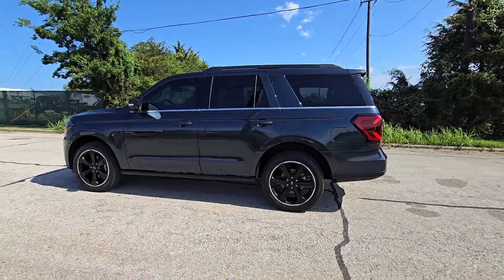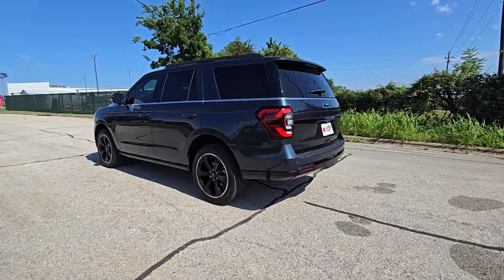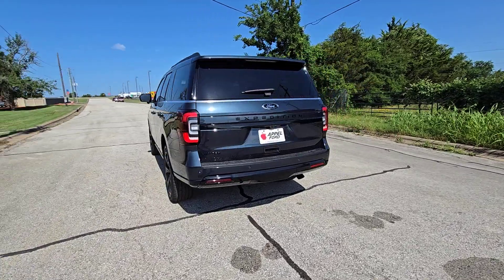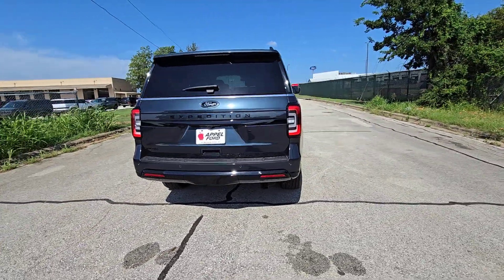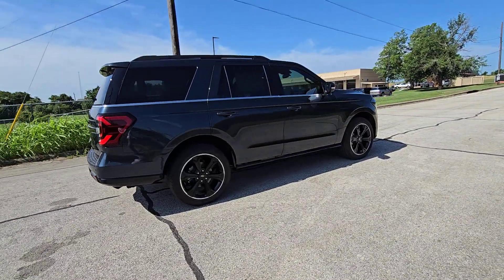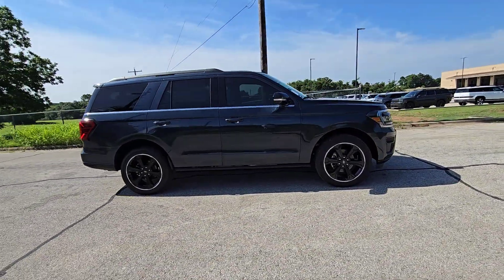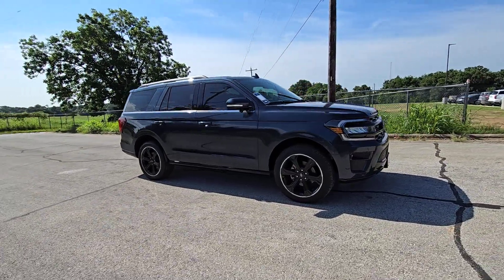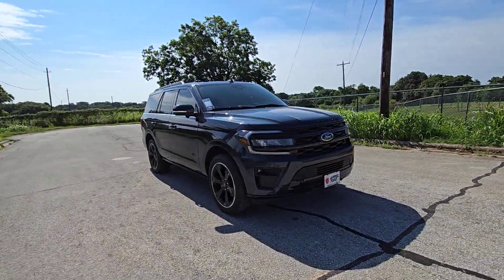2024 Ford Expedition Limited Brenham, College Station, Houston, Hempstead, Navasoto TX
New 2024 Ford Expedition Limited available at Hyundai of Brenham located in 1710 Highway 290 W, Brenham, TX, 77833. Servicing the Brenham, College Station, Houston, Hempstead, Navasoto area.

Enjoy the view of this   2024  Ford Expedition. Go big, go bold, go beautiful. This rugged and luxurious Expedition delivers full-size SUV capability, premium amenities, and the latest driver assist and infotainment technology all wrapped in a sleek, modern package.  The following are some of this vehicles highlighted options: Heated Steering Wheel
, 360 Degree View Car Camera, Wireless Apple Carplay®/Android Auto®, Touchscreen Infotainment System, Pre-Collision System, Intelligent Auto on/off High Beams, Wireless Charging Station, Lane Centering Assist, Navigation System, Turbocharged Engine. Your family deserves the best. Give it to them when you bring home this magnificent Expedition.  Our team will give you an outstanding test drive experience. Stop in today!